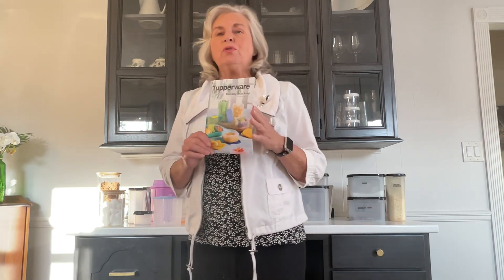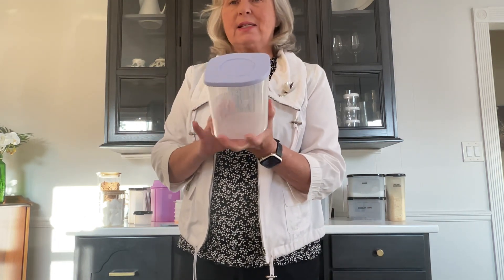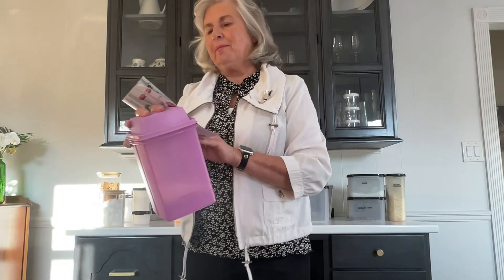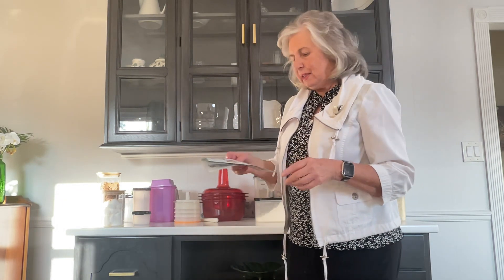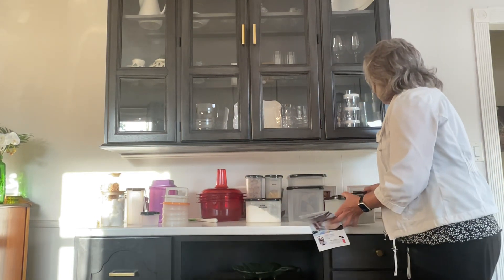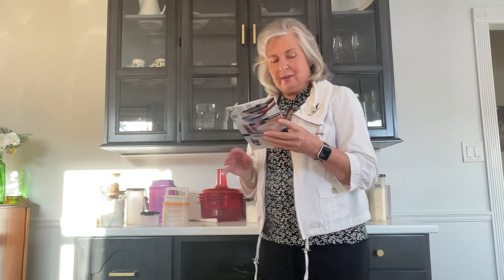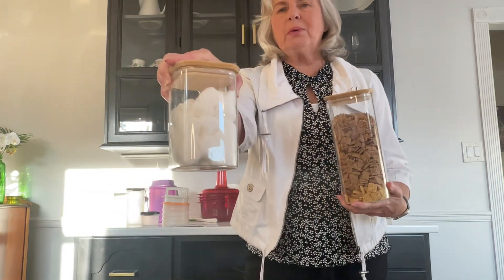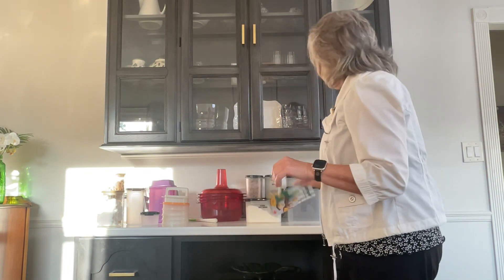August 2023 Tupperware party